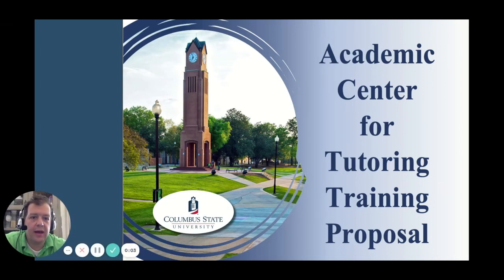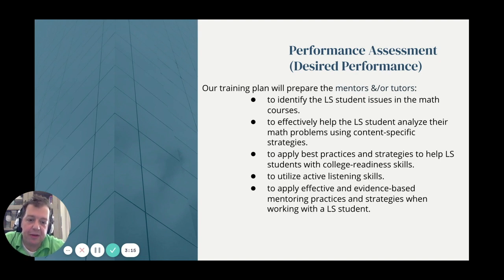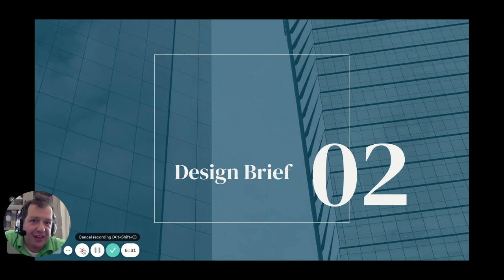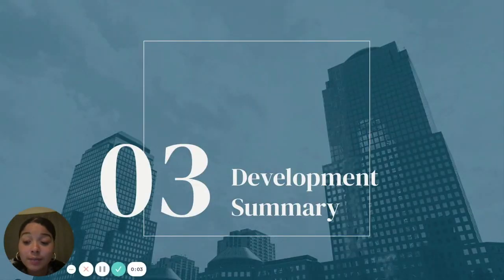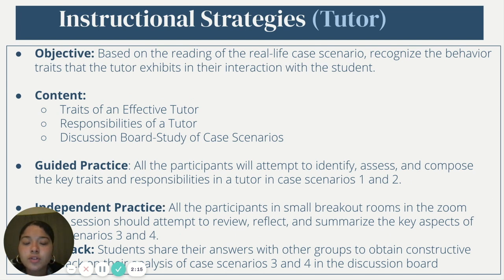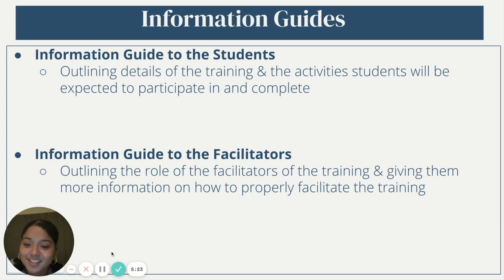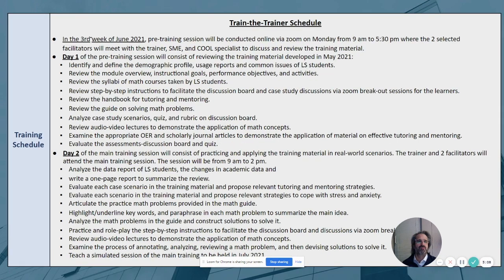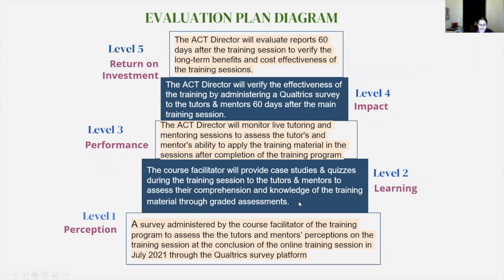ADDIE Tutoring Group Final Video 1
This video is about ADDIE Tutoring Group Final Video 1